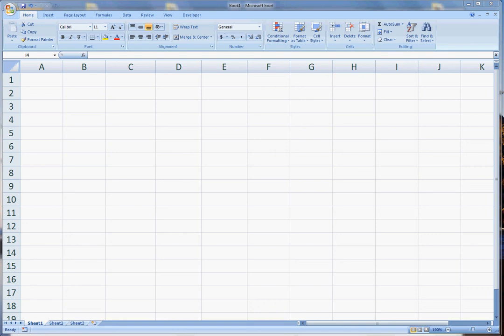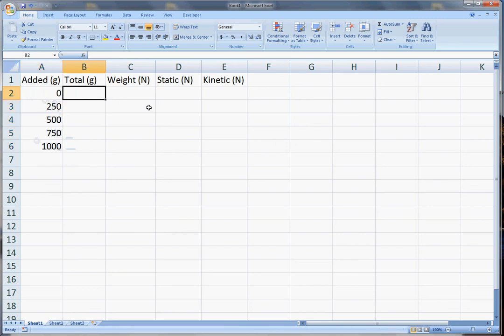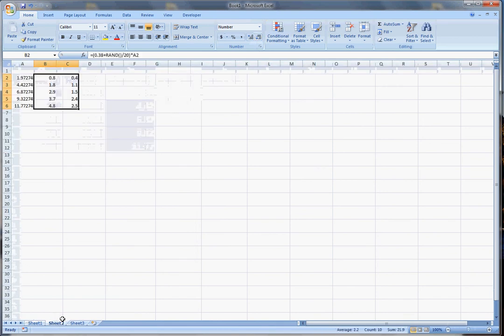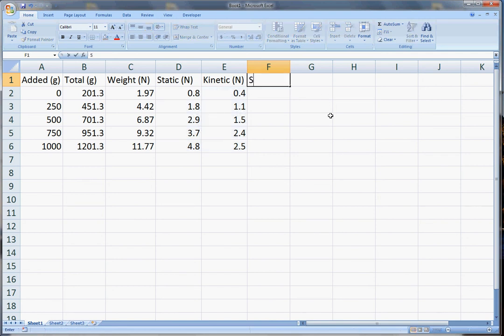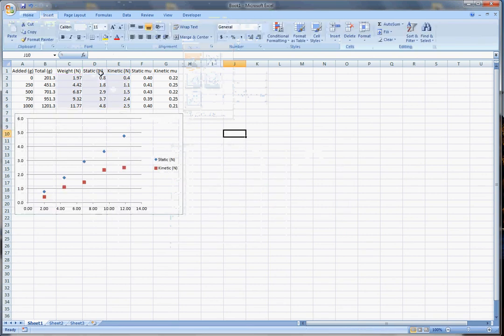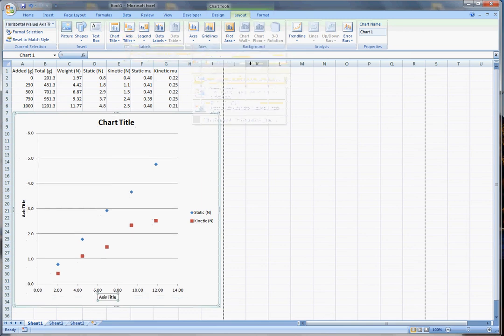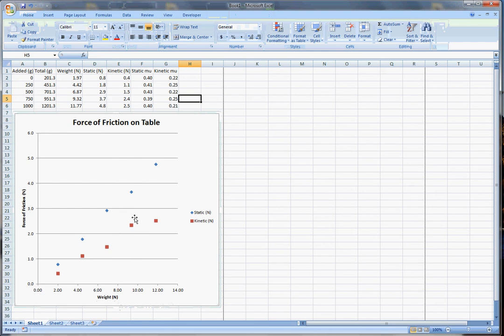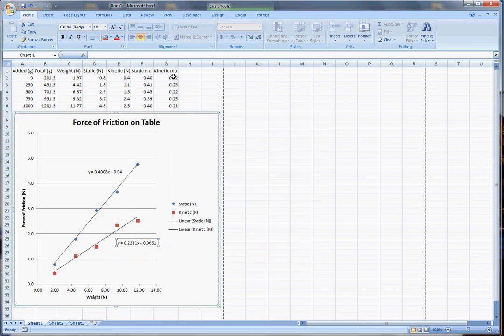Friction Lab Spreadsheet